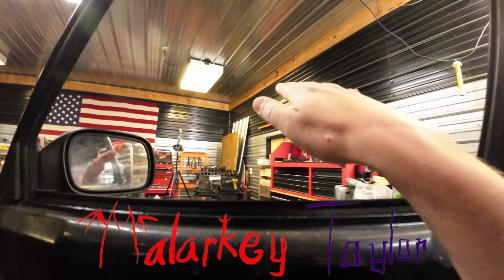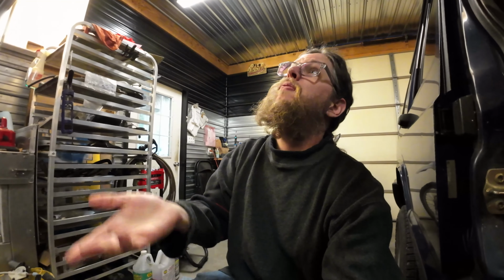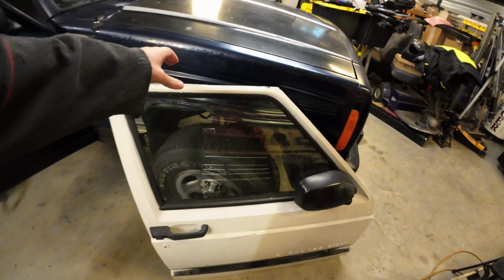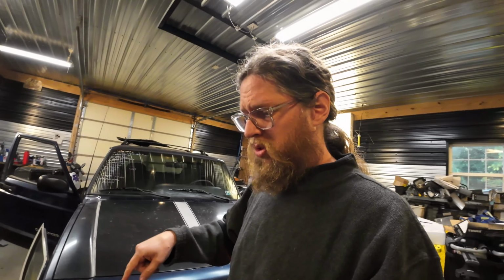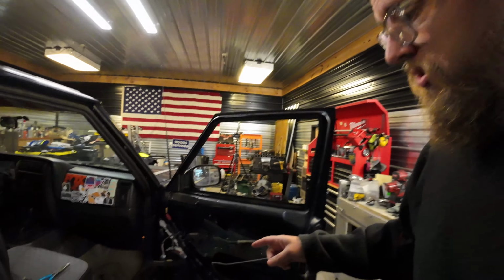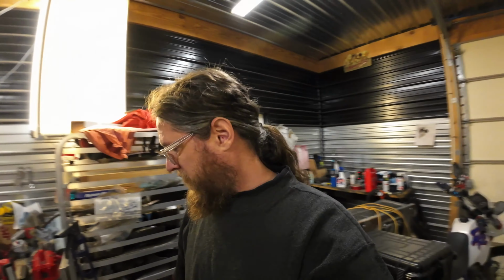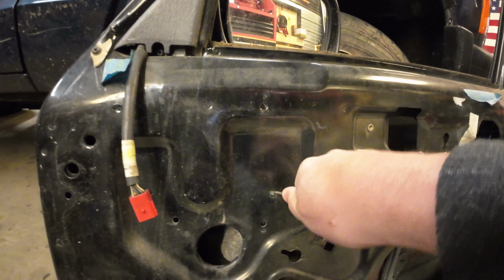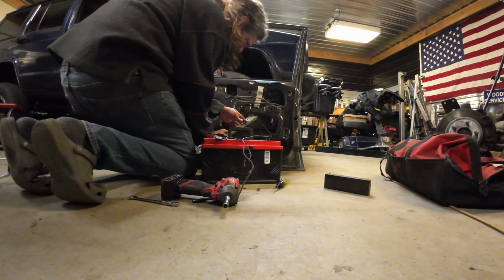EP62 :: Back Pain is real and halts progress..for now. :: BetsyRoss XJ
Sorry, wasn't going to upload but I have nothing else to post... So this is where we are...

This is the 62nd  episode of the ongoing project to rebuild a Jeep Cherokee XJ for my daughter.

XJ transfer case linkage

The Center Console Bracket
The Sound Deadening Material
Head Liner Fabric (not what we used, but what we should have used)
Raptor Liner kit
The XJ hatch bumpers can be found
The XJ Hatch Seal can be found
seal kit
The Xj Coolant reservoir can be found
and some other auto options